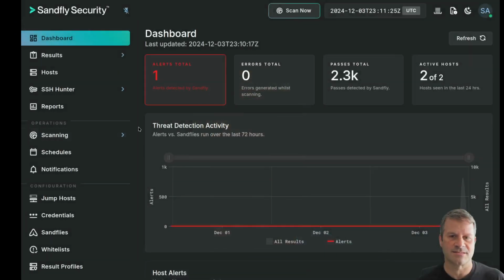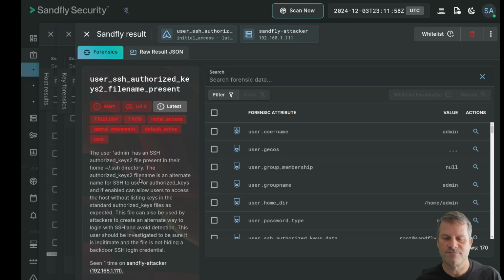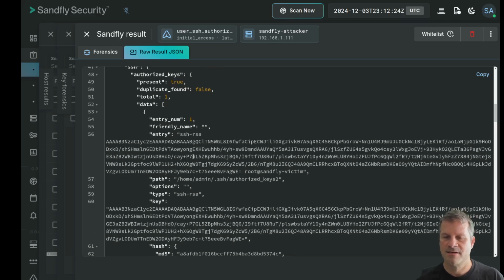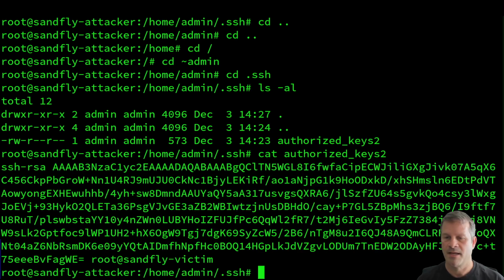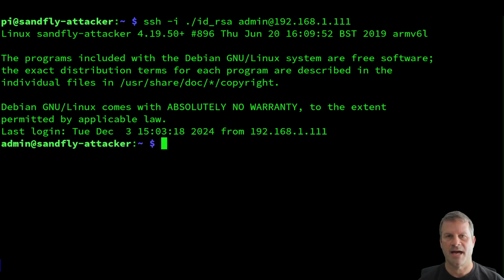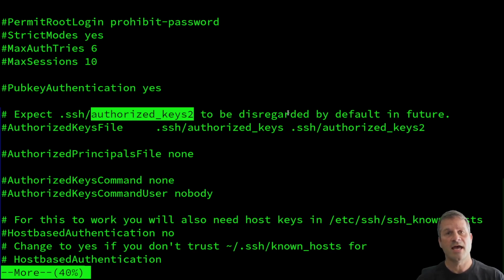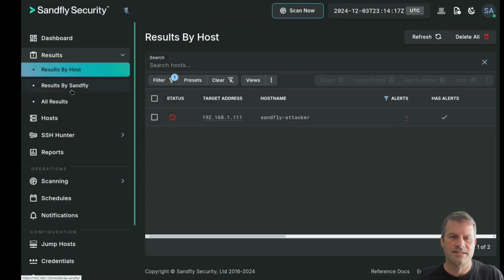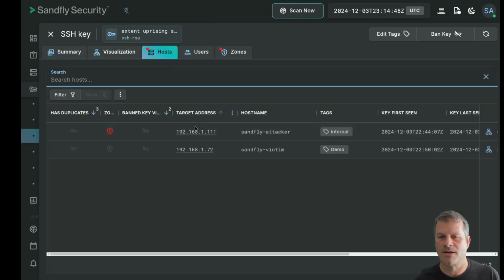SSH Authorized Keys2 Backdoor Attack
SSH has a little known way to leave behind backdoor keys, and that is by using the deprecated authorized_keys2 file.  Many Linux users are unaware of this feature and what risks it poses. In this video we discuss this access method and how it can be abused as a backdoor. Then we show you how to find it with command line tools and automatic detection with agentless Sandfly as a Linux EDR.

Sandfly is able to find this and many other types of Linux attacks without deploying any endpoint agents. Find out more and get a free license below: